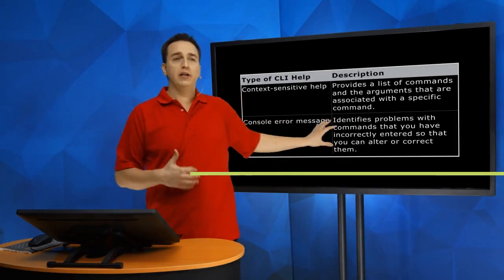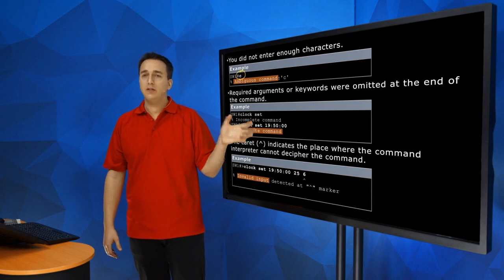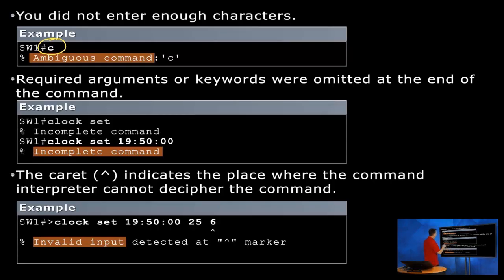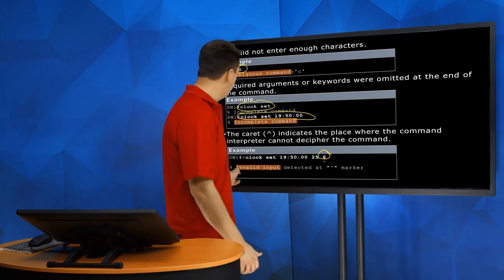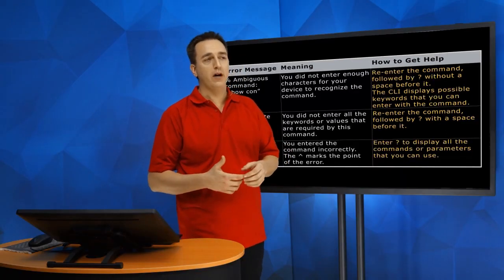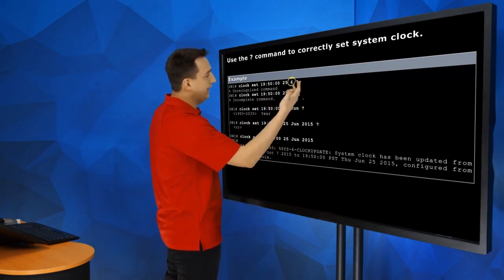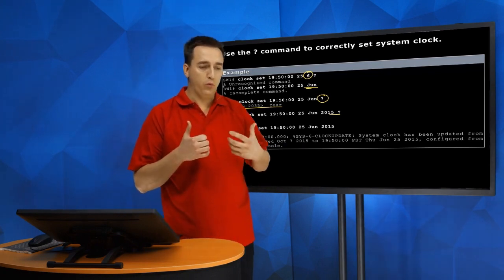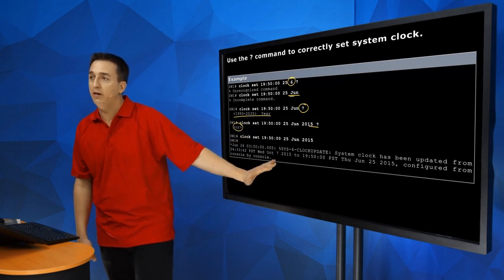5 CLI Help 2